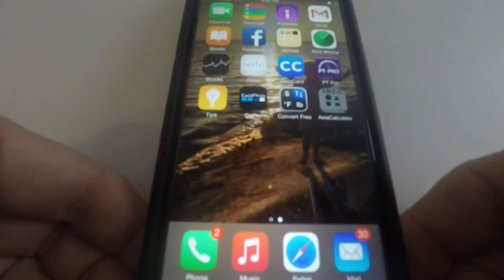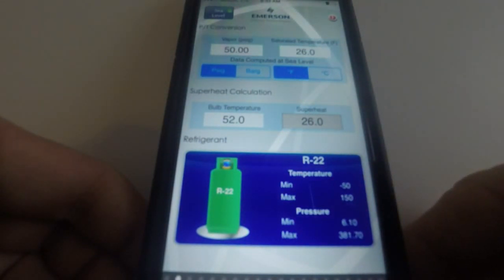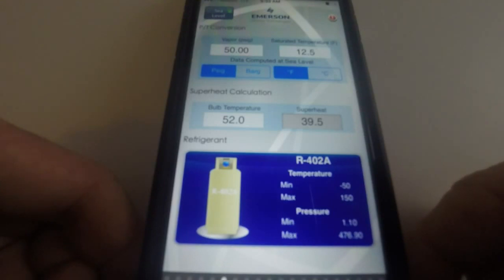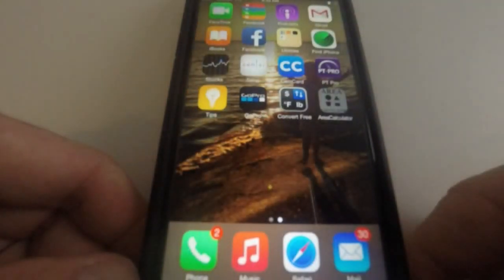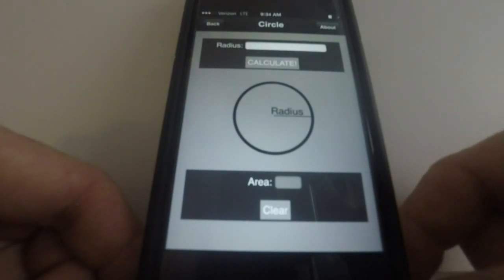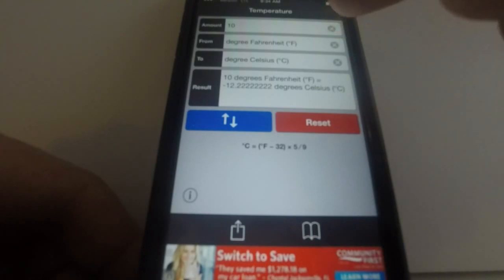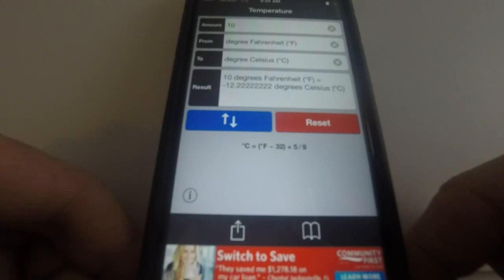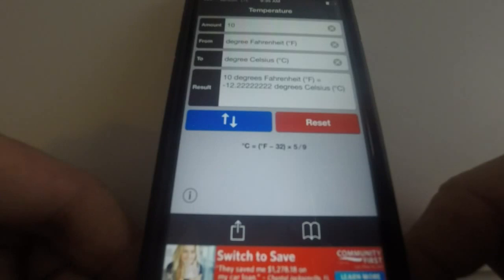Online HVAC Training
This is the end of the first chapter of a new course we are developing. It is an HVAC apprenticeship course of study.

Level One Module One covers -
Overview
Virtually all of the millions of homes and businesses in the United States have a heating system. A large percentage of homes and businesses have comfort cooling systems as well. In addition, there are many thousands of stores and restaurants that use refrigeration equipment. Workers trained in the HVAC industry have the opportunity to install systems in new construction, service equipment in existing construction, and replace aging systems.

Explain the basic principles of heating, ventilation, air conditioning, and refrigeration.

Explain the principles of heating.
Explain the principles of ventilation.
Explain the principles of air conditioning.
Explain the principles of refrigeration.

Describe the principles that guide HVAC/R installation and service techniques.

Identify common safety principles and organization.
Describe the importance of LEED construction and energy management.
Describe the trade licensing and certification requirements.
Identify important codes and permits.
Identify career paths available in the HVAC/R trade.

Identify the responsibilities and characteristics needed to a successful HVAC/R technician.
Identify residential, commercial, and industrial career opportunities.
Describe opportunities provided by equipment manufacturers.